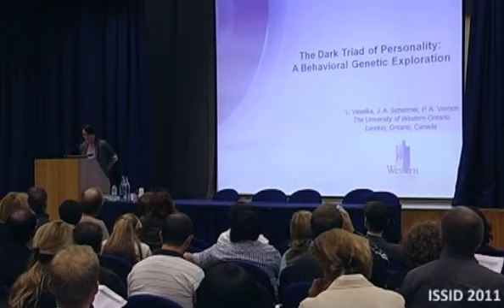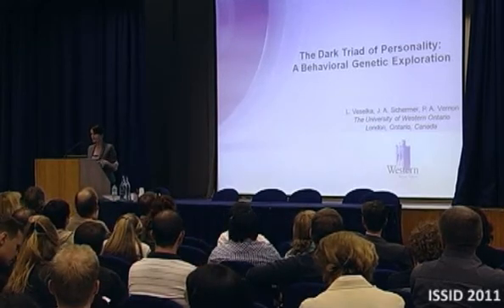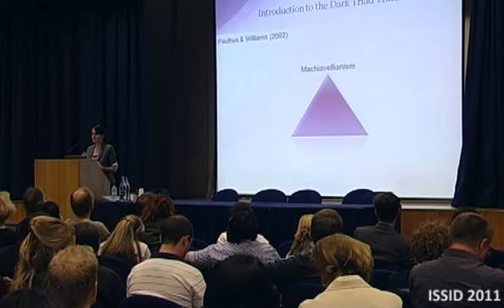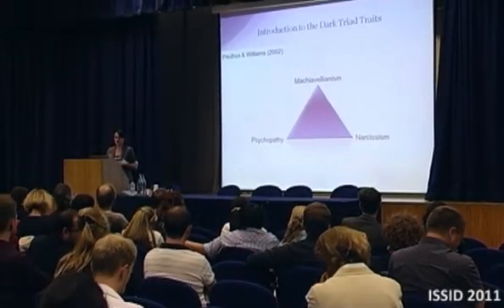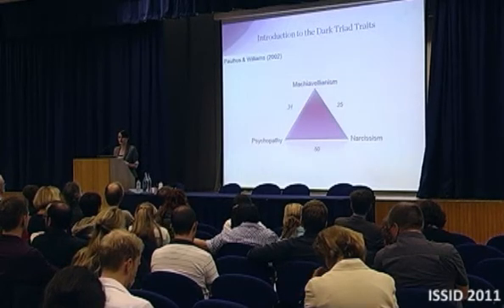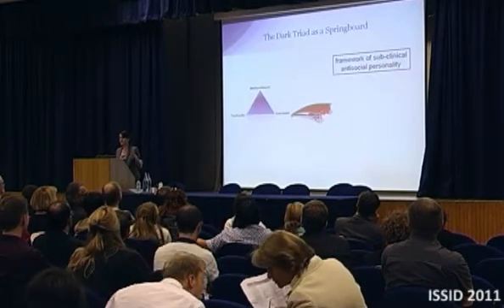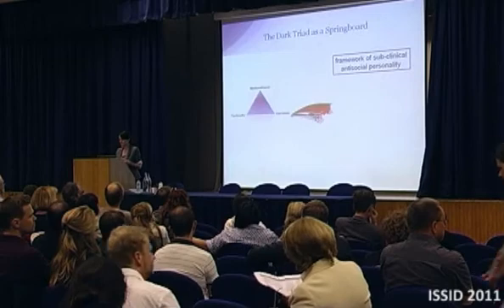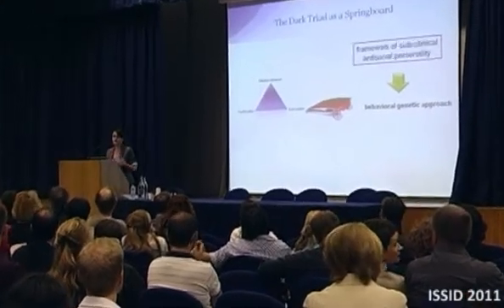ISSID 2011: The dark triad of personality: A behavioral genetic exploration (Veselka, L.)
ISSID, London 2011